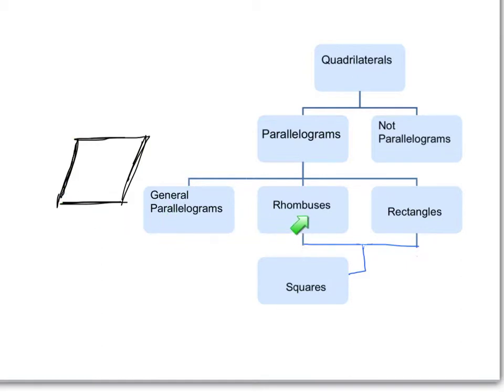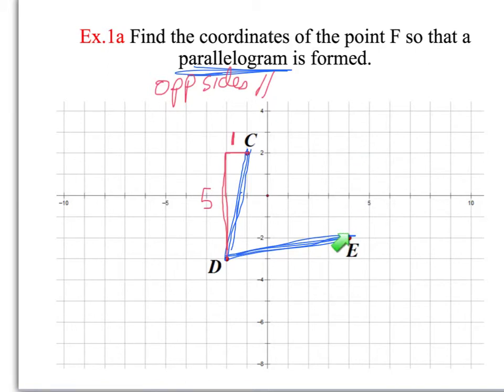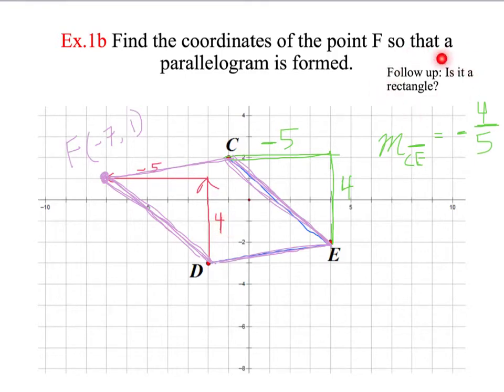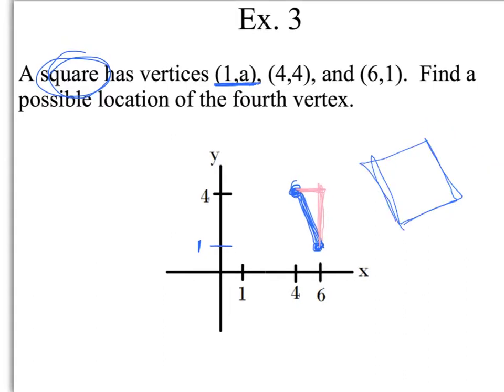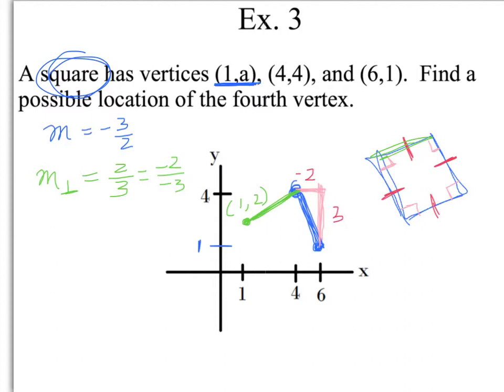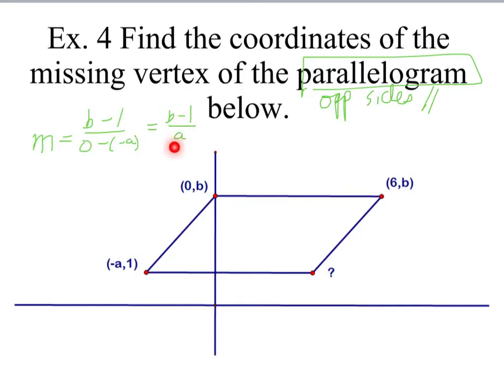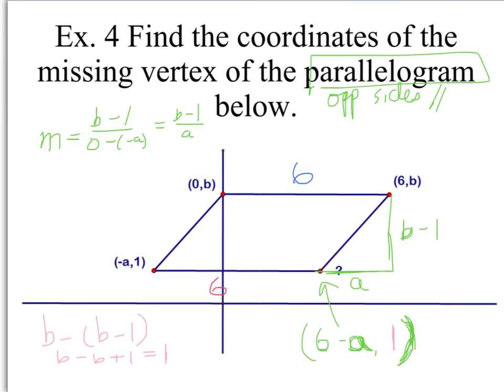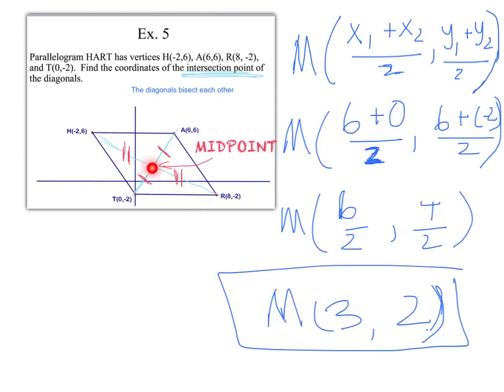Quads in the Plane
6.8 Quads in the Plane